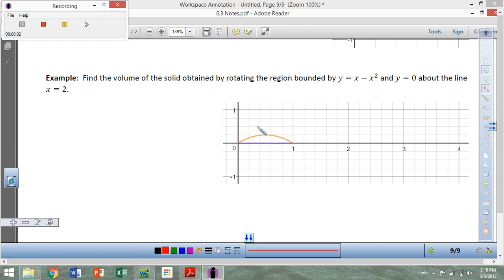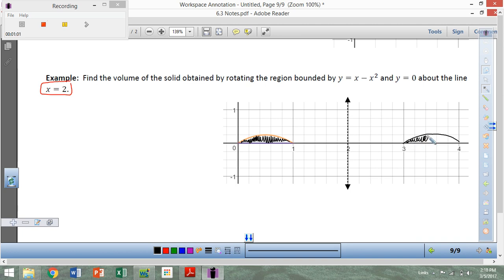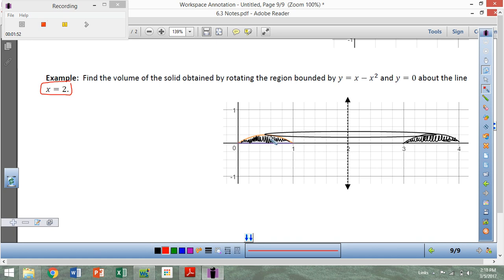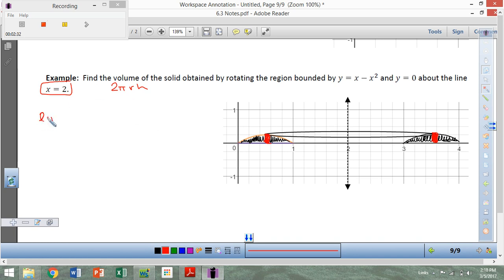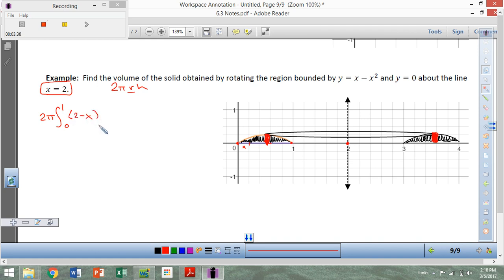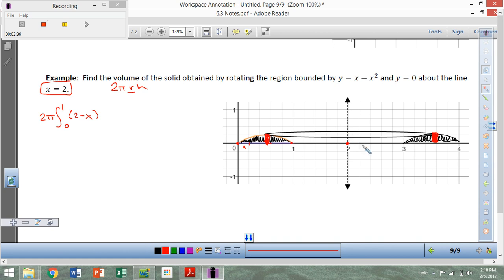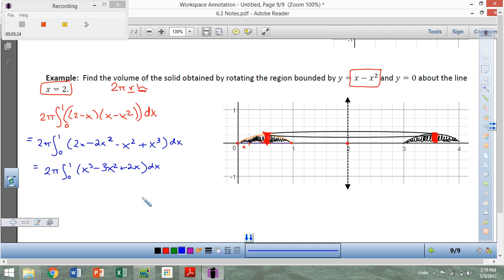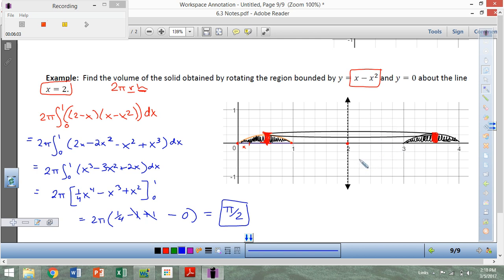Shell Method: Other axes of rotation